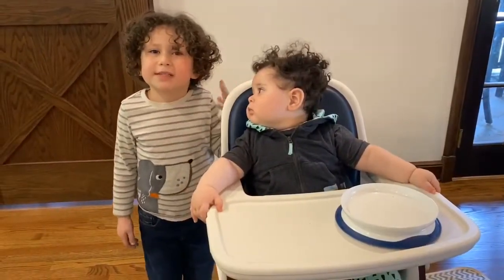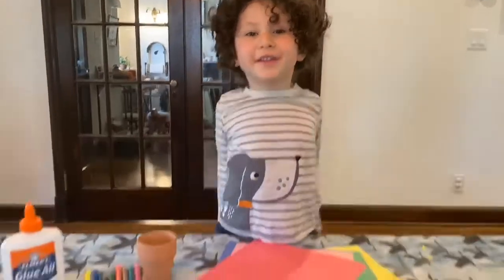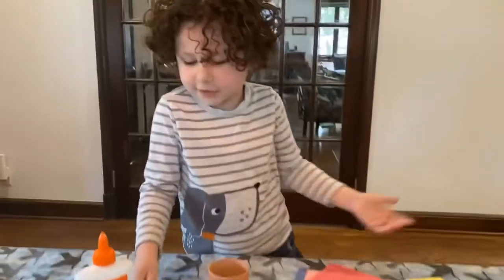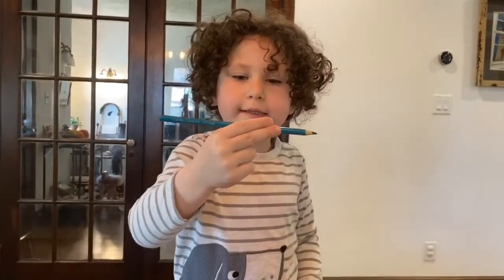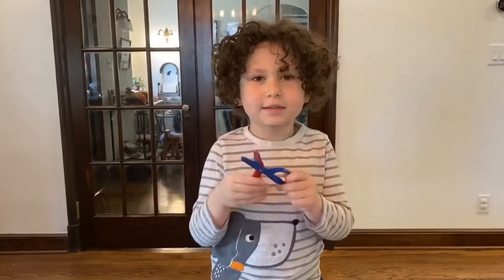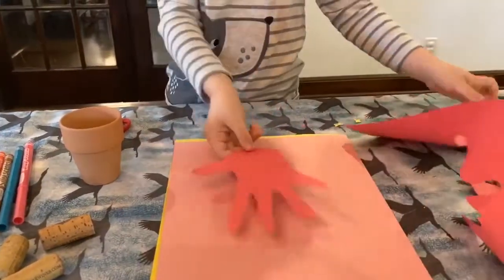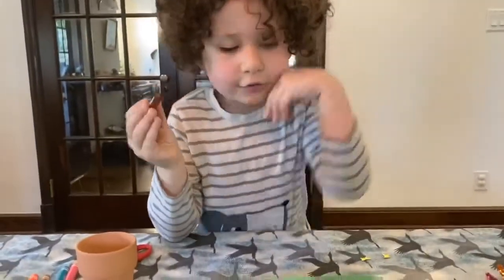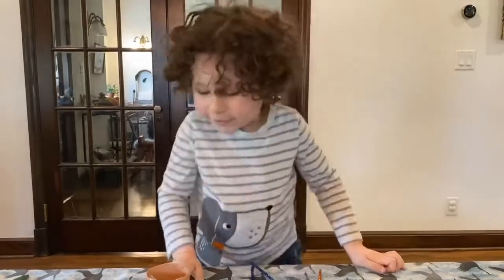MOTHER'S DAY STUFF - 1.17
It's Mother's Day! Join Hudson in making a special Mother's Day craft for the Mama you love.

Hudson Teaches:
MOTHER'S DAY CRAFT